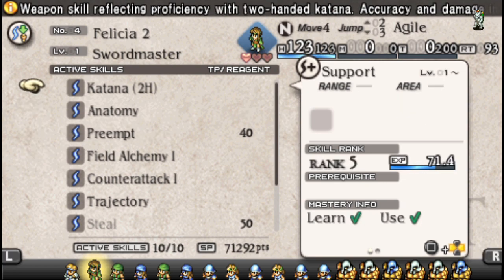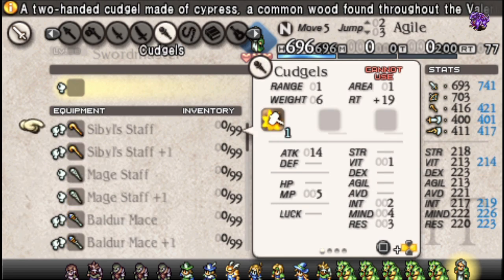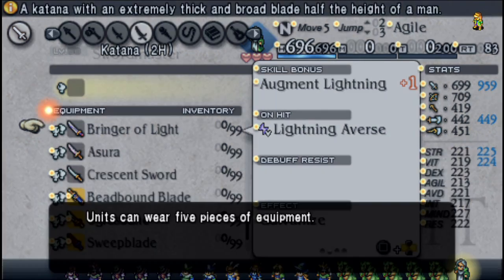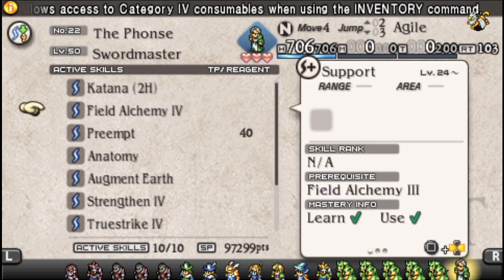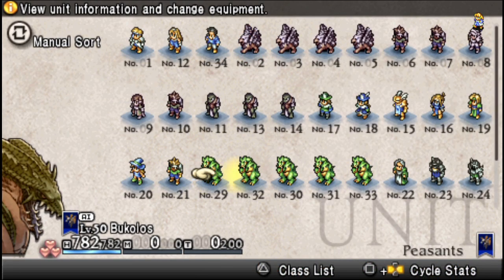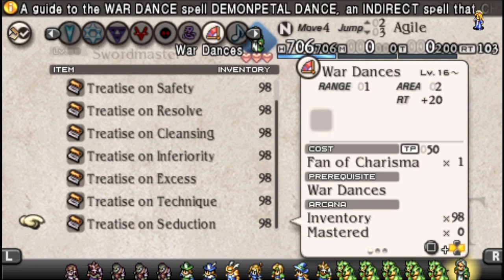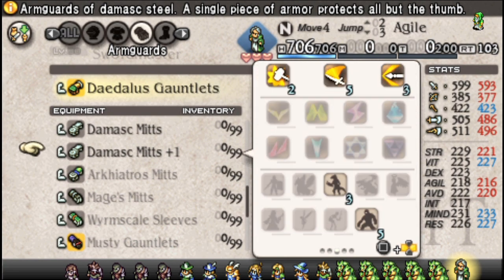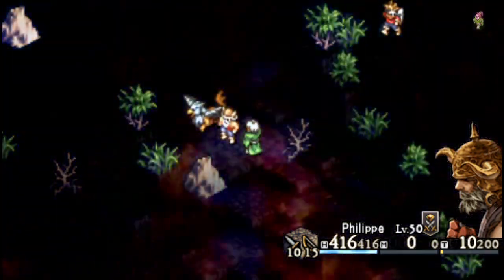Know Your Tactics Ogre Unit: Swordmaster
A niche Class that STUBBORNLY refuses to be good. Tactics Ogre gives you a lot of options, but these guys are apparently too good for them.